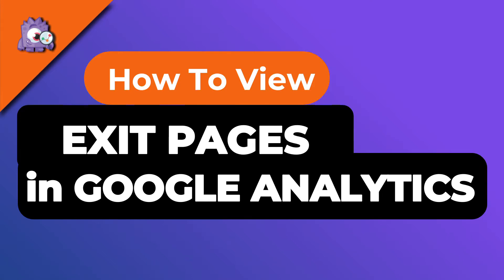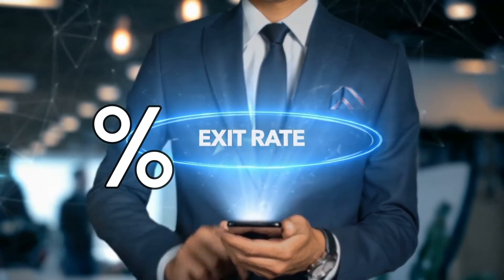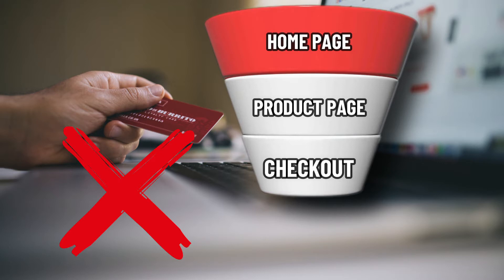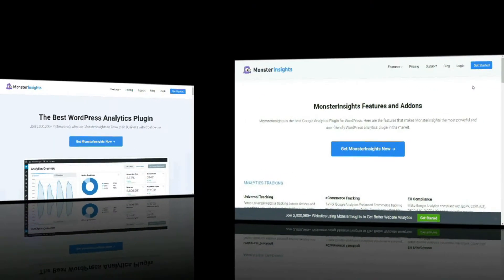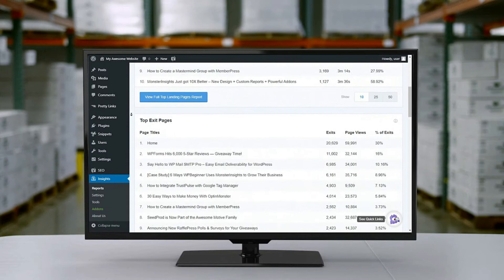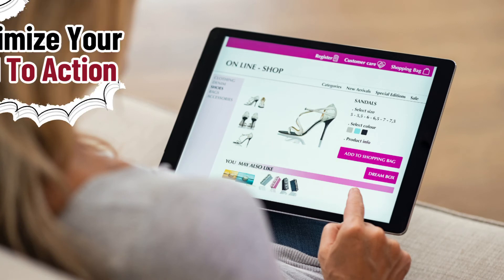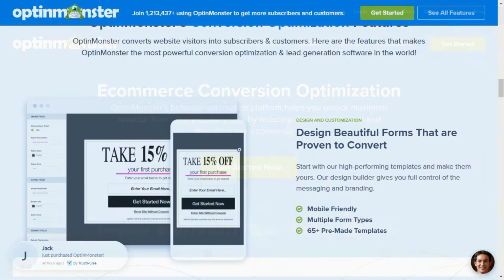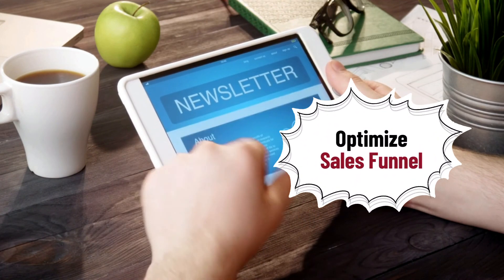What Is An Exit Page And How To View It In Google Analytics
Ever wonder which page your visitors are viewing last before leaving your website? Exit pages are an essential metric for marketers to track.

They provide insights into your user’s behavior, so you can optimize your website to boost conversions.

In this video, we’ll take a closer look at these exit pages, how you can view them in Google Analytics, and show you ways to use them to capture leads and convert visitors.

➤ Timestamps in this video:
00:00 Introduction
00:16 What is an Exit Page?
01:24 Viewing Exit Pages In MonsterInsights
02:10 View Exit Pages in Google Analytics
02:44 Using Exit Pages to Grow Your Business

* How To Find Your Bounce Rate in Google Analytics

* How To Properly Set Up Google Analytics In WordPress

* How To Add Google Analytics To WordPress Without A Plugin

* How To Track and View File Downloads in Google Analytics

* How To Track Shopping Cart Abandonment with Google Analytics

* How To Analyze and Optimize Your Ecommerce Conversion Funnels

➤ GET FREE TRAINING: Have you been thinking of using Google Analytics to grow your business but not sure where to start, and you're scared of wasting time on the wrong steps? Let us be your guide! We’ll show you the proper steps to grow your website and reach your audience for more views, subscribers, and leads for your business.